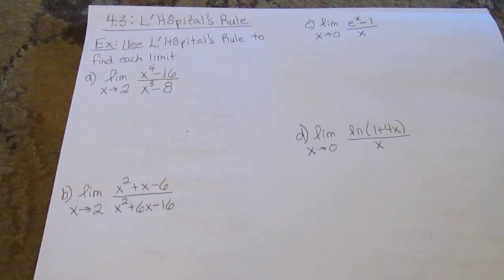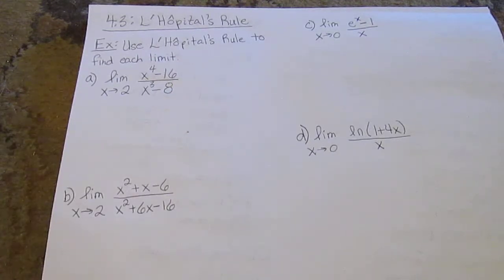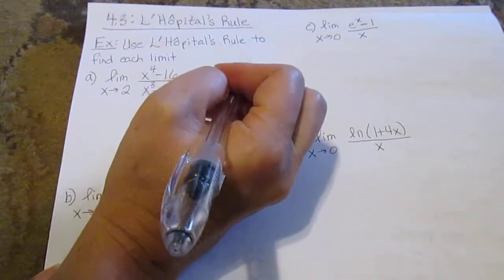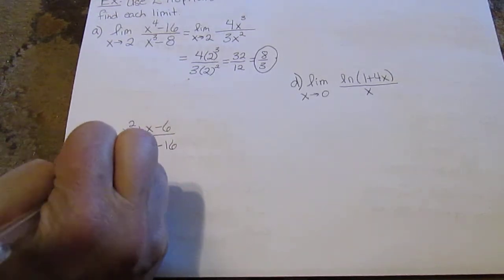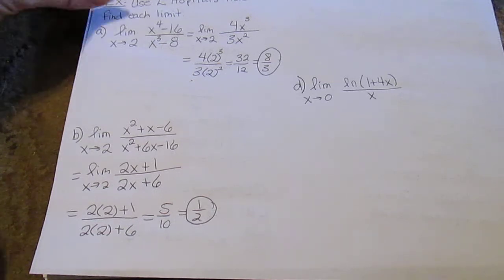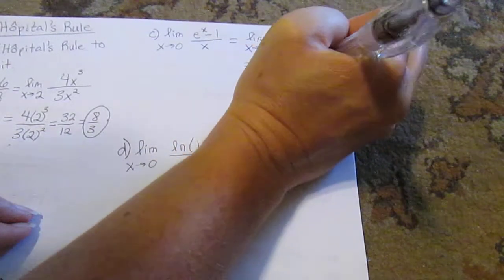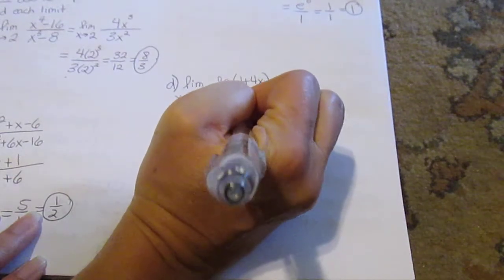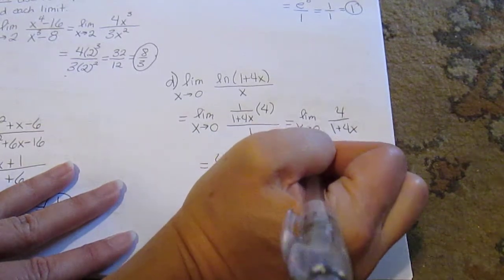4.3: L'Hopital's Rule